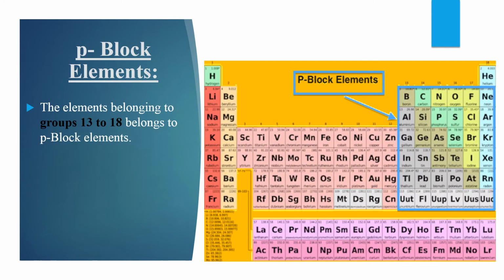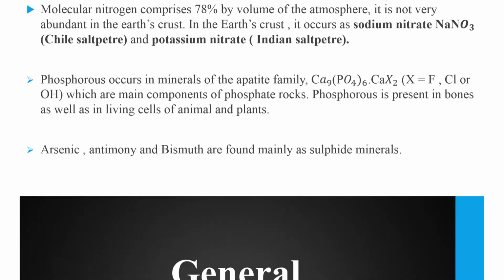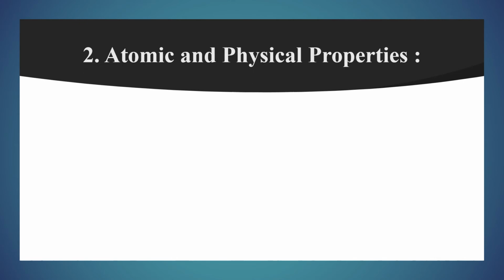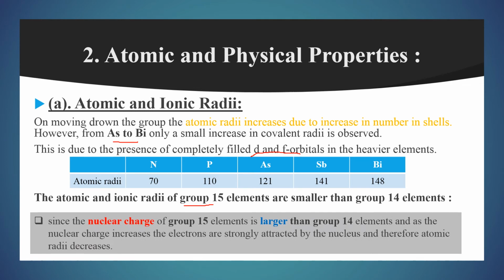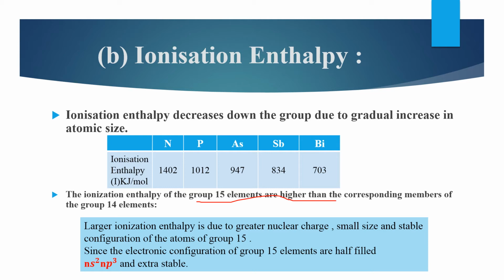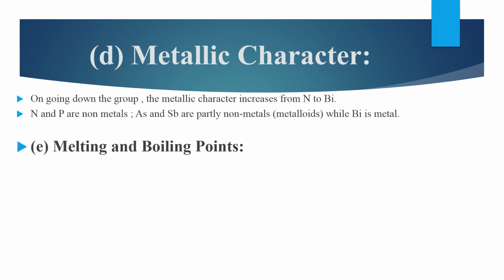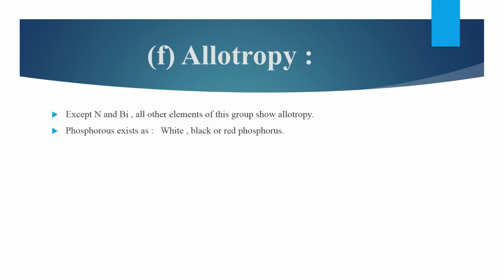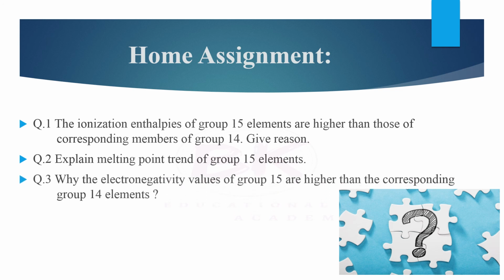p- Block Elements | Properties | Group 15 | Important | Class 12 | Lecture by Shubhangi Sharma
this video covers General introduction of p- block elements.
Group 15 elements properties
Electronic configuration
Atomic and physical properties.
Solved question .
Some practice questions.